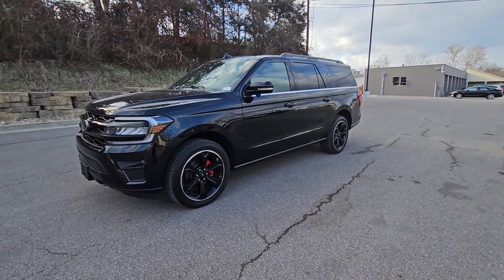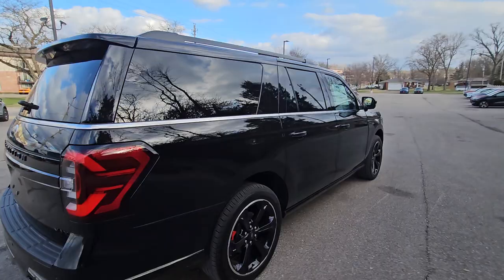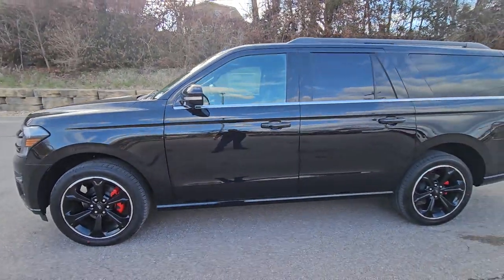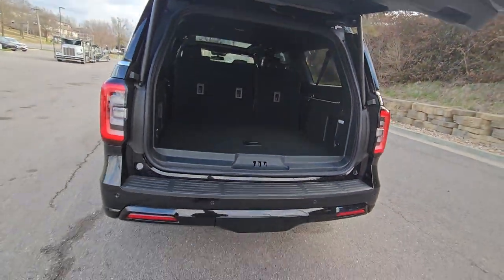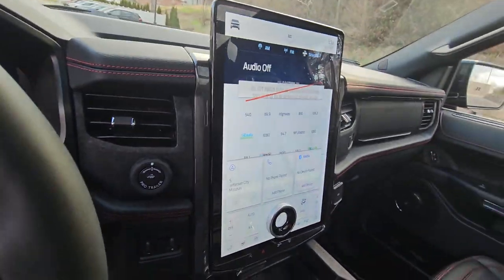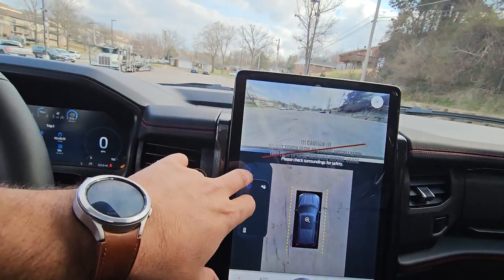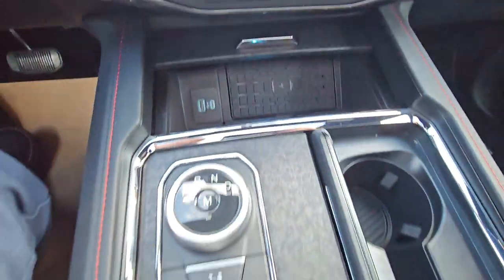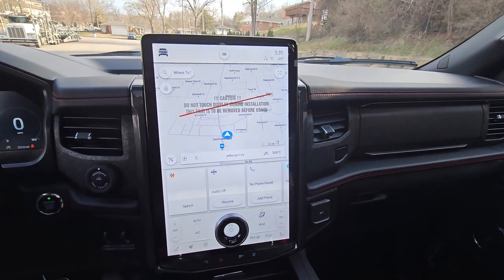2023 Stealth Ford Expedition Max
This 2023 Ford Expedition Max is SEXY.

3.5L High Output V6 (The same motor Ford uses in the legendary Ford Raptor!) combined with the sleek black on black appearance make for one of the classiest, sexiest rides on the road today.

This Expedition is LOADED!